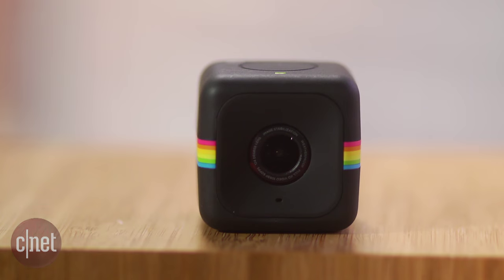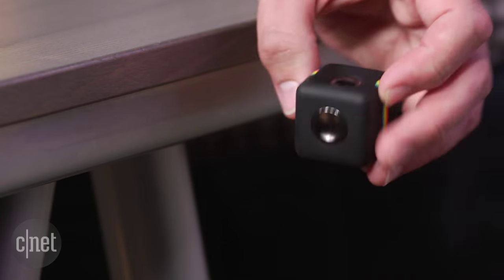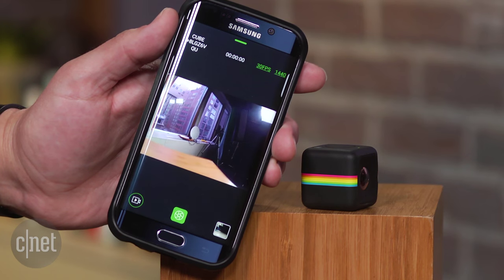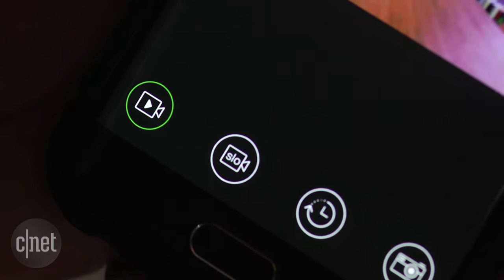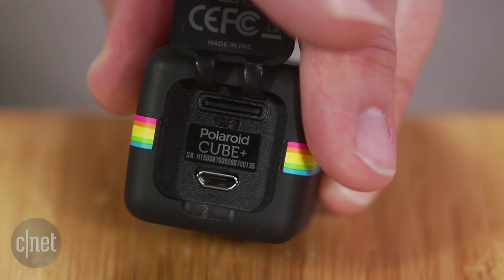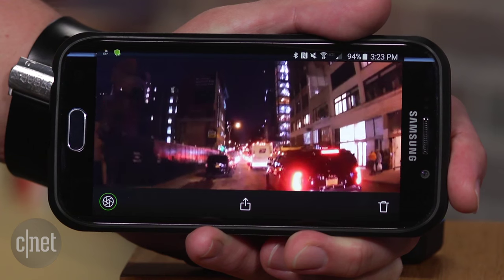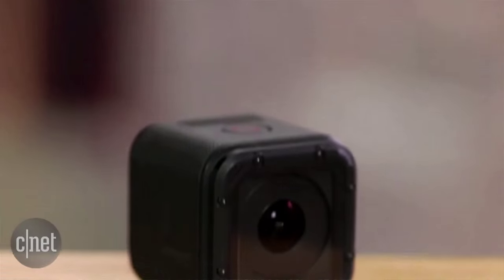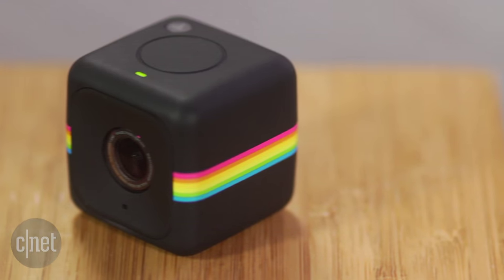Polaroid's Cube+ camera more useful thanks to Wi-Fi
This update to the original Cube camera keeps everything good about the original, but can now be controlled with a smartphone.